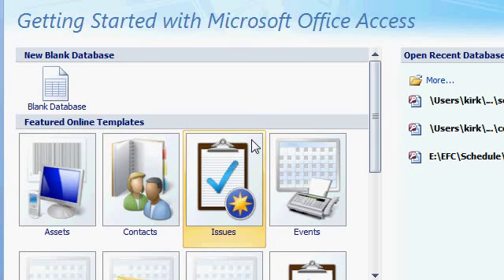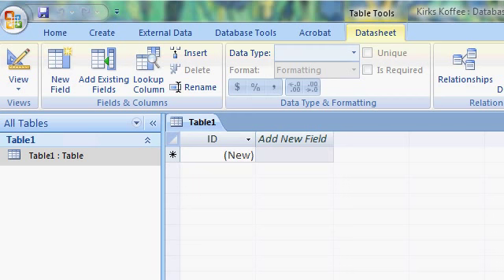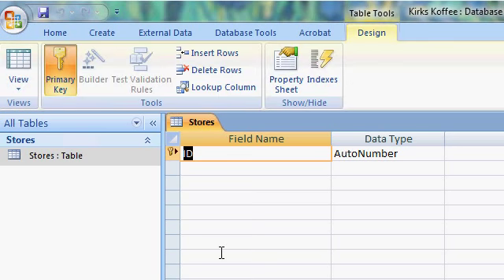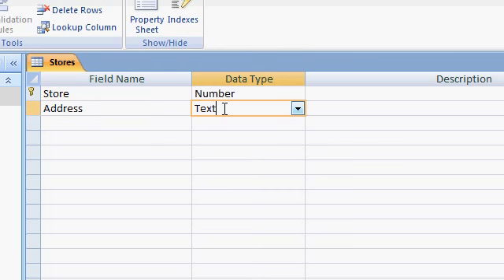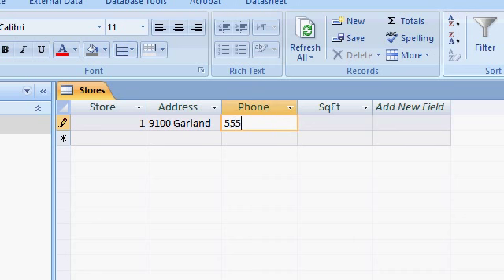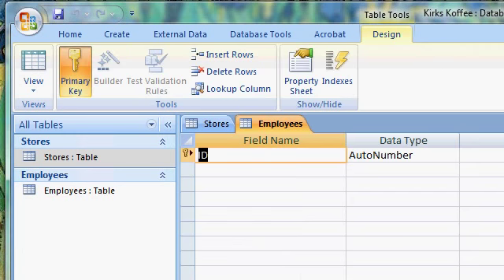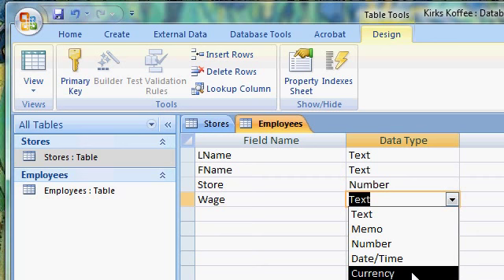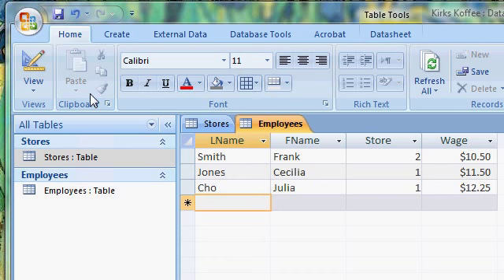Access Tutorial 2